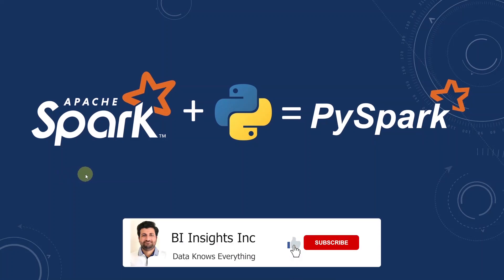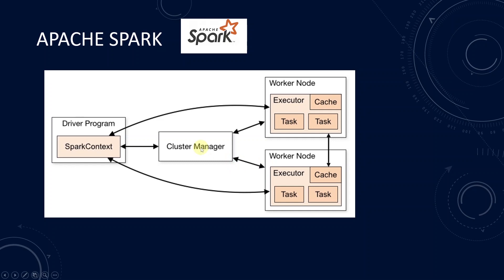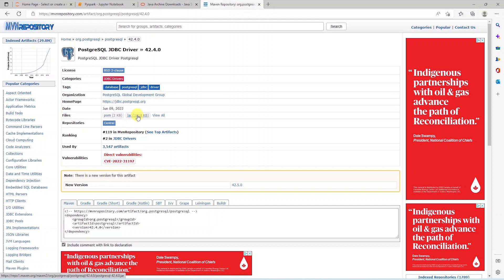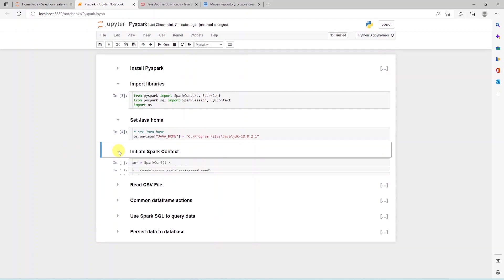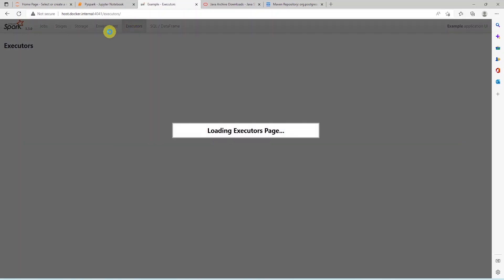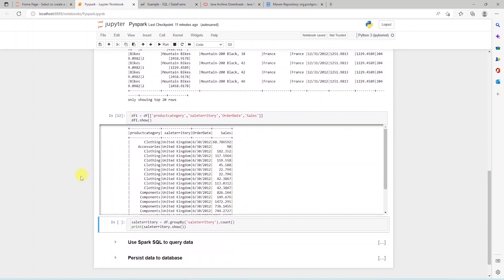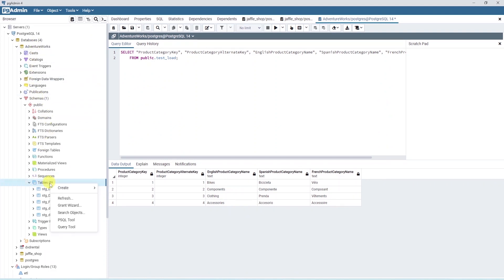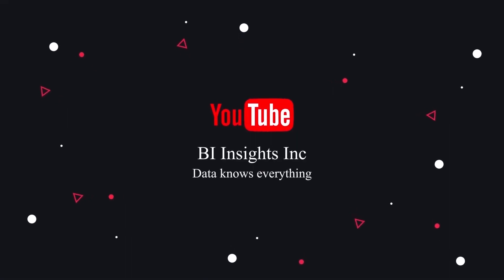Getting started with Apache Spark / PySpark setup | ETL with Pyspark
In this tutorial we will cover PySpark. PySpark is a Python API for Apache Spark. Apache Spark is an analytics engine for large-scale data processing. It also supports other tools and languages including Spark SQL for SQL, pandas API on Spark for pandas workloads, and Structured Streaming for incremental computation and stream processing.

We will setup PySpark in standalone mode. We write our first PySpark application that reads data from CSV file. We will perform DataFrame operations using Pandas API on Spark. In addition, we use Spark-SQL to query the dataset we import. Finally, we will cover how to persist the DataFrame to a PostgreSQL database.

Before you begin, make sure you have Installed Java on your workstation.
Also, we need the  Docker Compose on our workstation.

Topics covered in this video:
0:00 - Introduction to PySpark
0:46 - Spark Architecture
1:51 - Pre-requisites
2:44 - Begin Install (PySpark)
3:10 - Set Java Home
3:36 - Create Spark Context
4:35 - Spark UI
4:59 - Read CSV File
5:25 - DataFrame Operations
6:21 - Spark SQL
6:51 - Persist Data to PostgreSQL